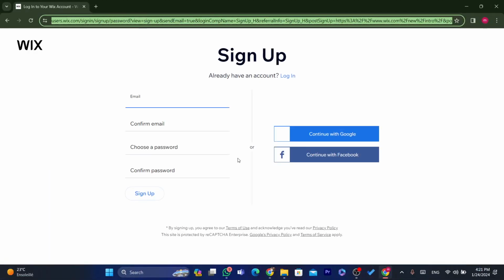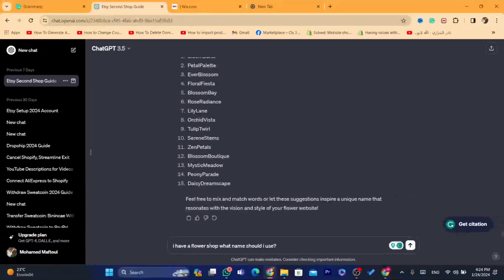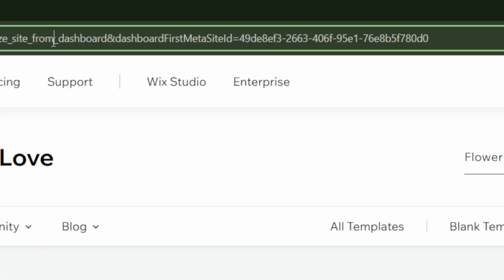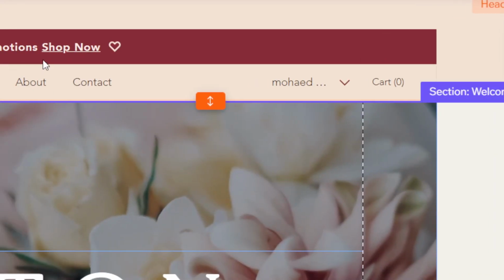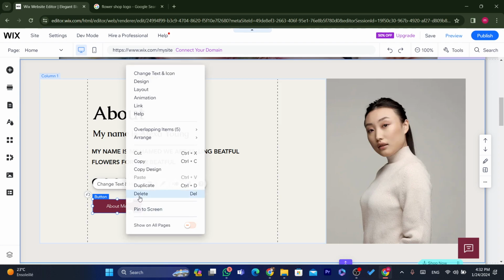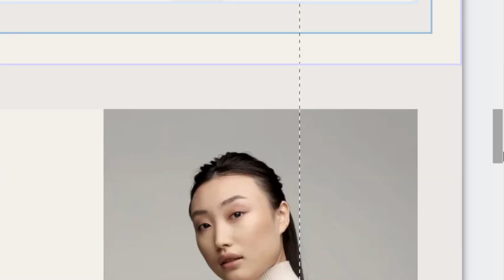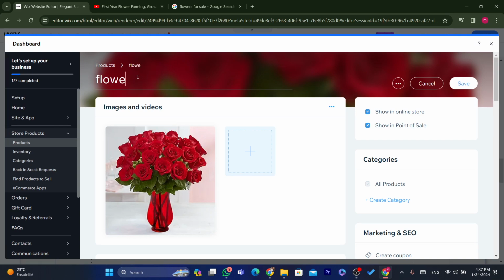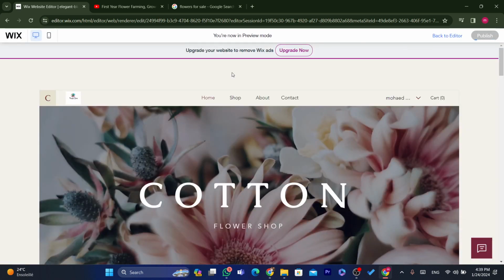How to Build a Wix Website from Scratch for Free 2025 - in Just 5 Minutes - Quick Tutorial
🚀 Ready to launch your online presence? Join our quick tutorial on "How to Build a Wix Website from Scratch for Free 2025." In this step-by-step guide, we'll show you how to create a stunning and functional website on Wix in just 10 minutes, without spending a dime.

⚙️ Explore the latest features and updates on Wix, making the website-building process quick and hassle-free. Whether you're a business owner, creative professional, or someone starting a blog, this tutorial is designed to help you establish your online presence effortlessly.

💡 Watch now to learn how to build a Wix website from scratch for free in 2025. Make 2025 the year your online presence shines with a beautifully crafted Wix website! 🌐💻

2 / 2